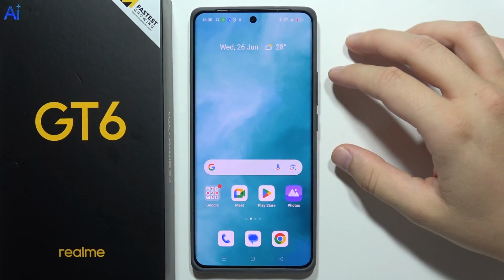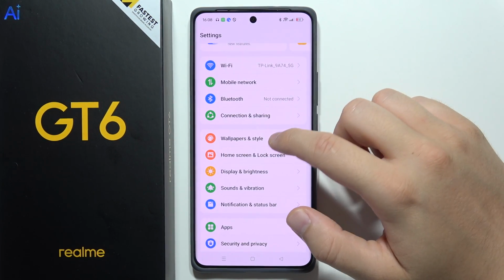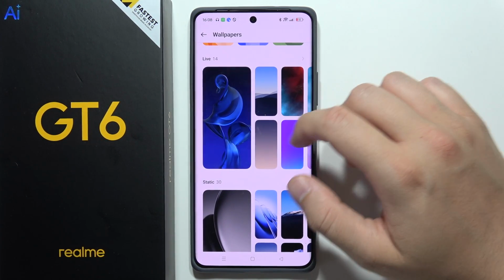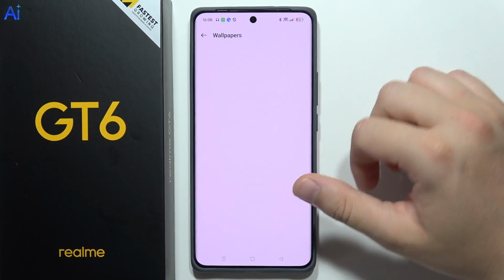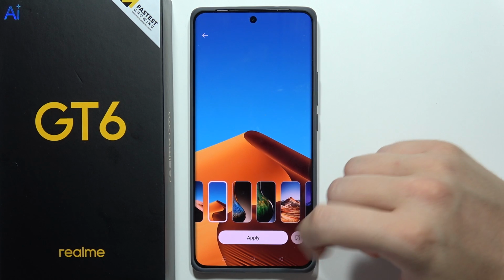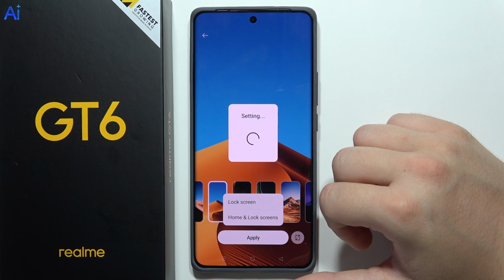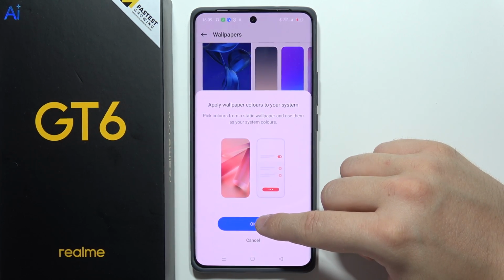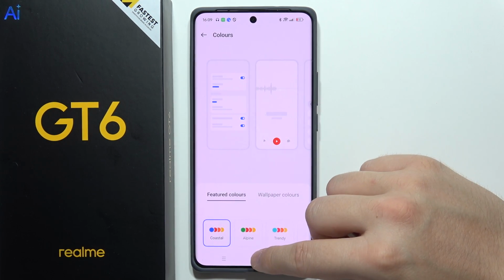Realme GT 6: Change Wallpaper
Learn how to change the wallpaper on your Realme GT 6 with this simple guide. This tutorial will walk you through the steps to customize your device's home screen or lock screen with a new wallpaper. Follow these instructions to easily change the wallpaper on your Realme GT 6 and give your device a fresh look.